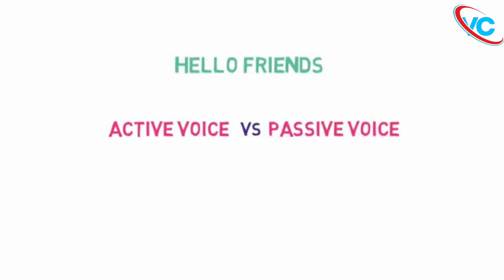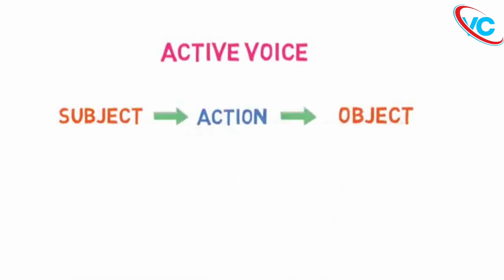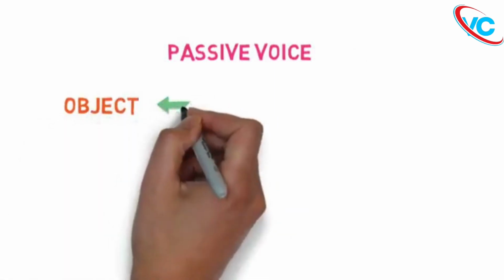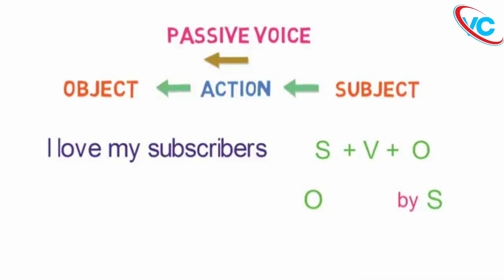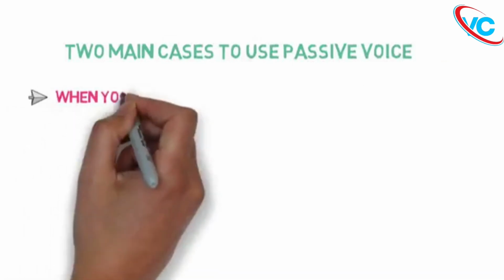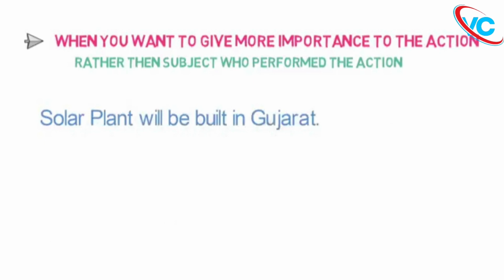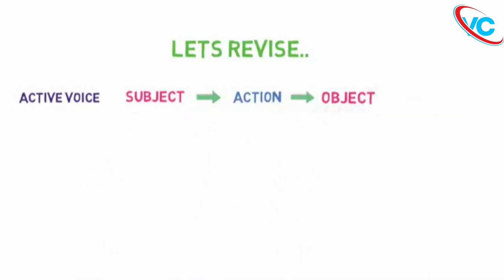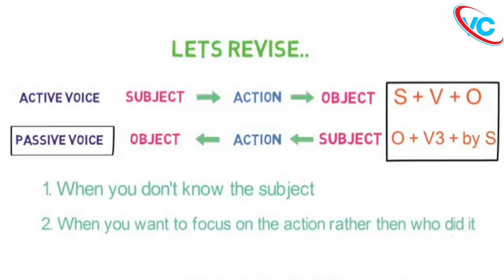ACTIVE VOICE AND PASSIVE VOICE